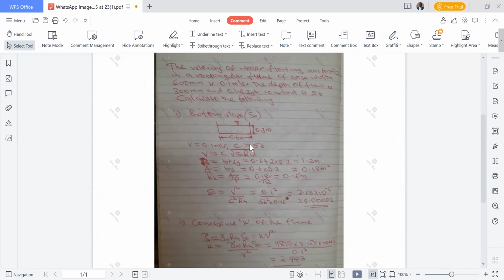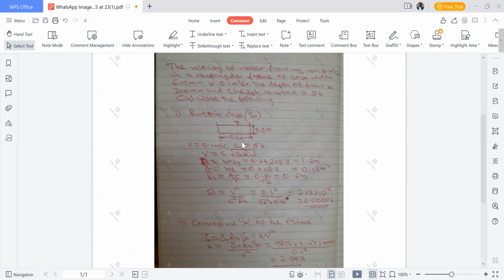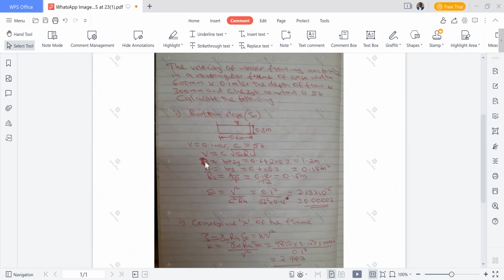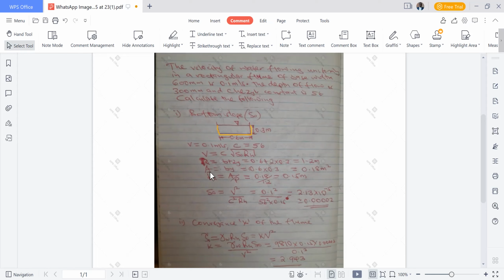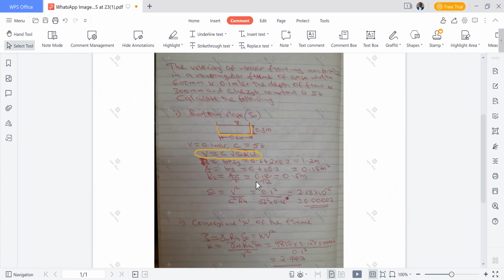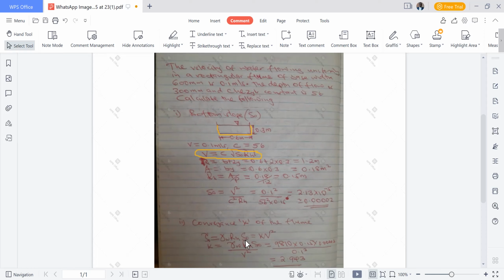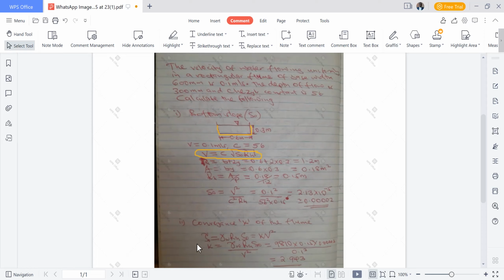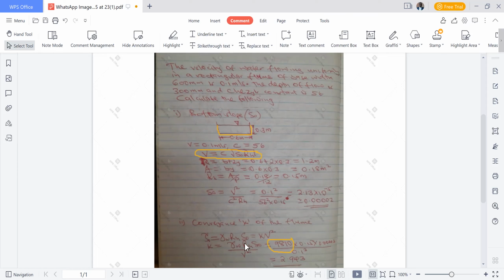Open channel flow bed slope using Chezy's equation